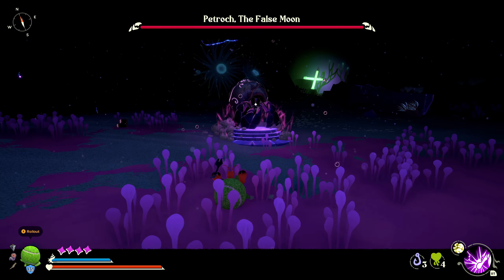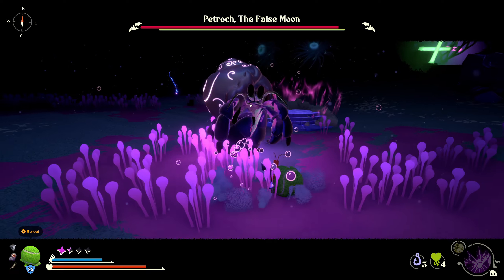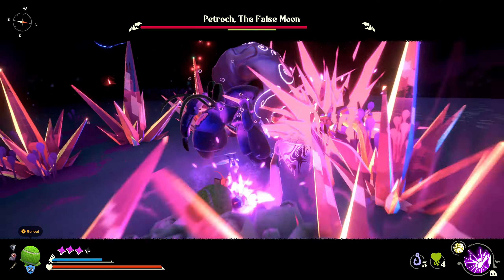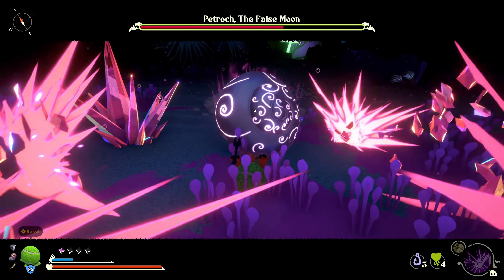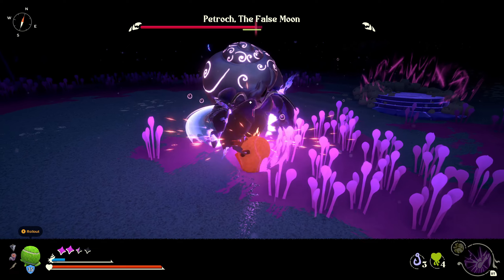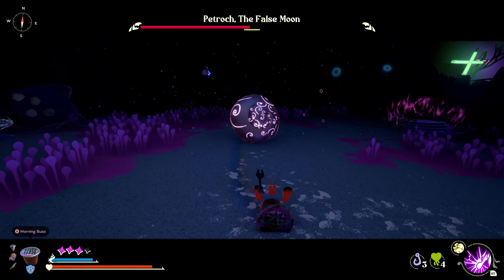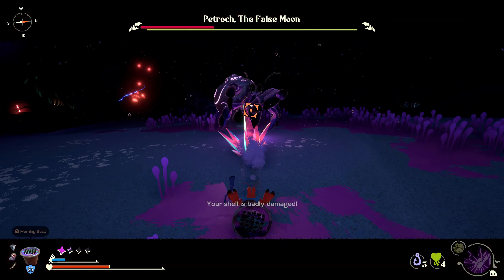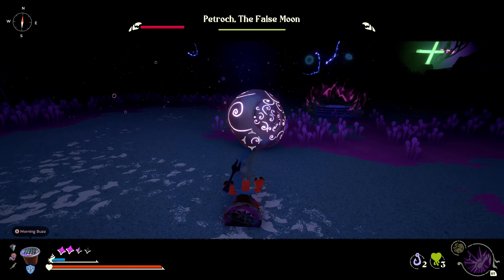Petroch the FALSE MOON CHEESE - Another Crab's Treasure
Here is how to Cheese Petroch the FALSE MOON in Another Crab's Treasure! This way it's tough because you just want to rest after the long error that we had previously. Petroch the False Moon is what stands between us and our goal of getting some rest, so here is the easiest way to beat them using this somewhat cheese strategy. What makes it so effective is the posture breaks can completely eliminate it's health bar. This makes it so you can take out the enemy while being safe as well. Using this combination of stowaways you should be able to beat Petroch the False Moon in another crab's treasure as well!